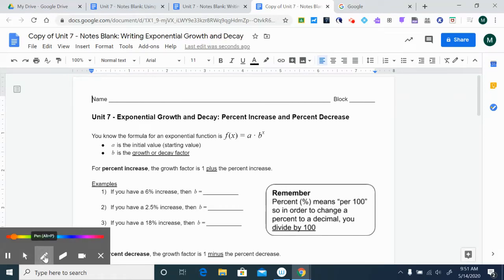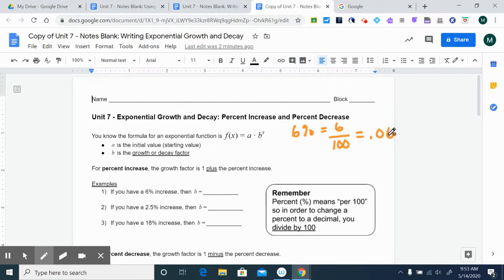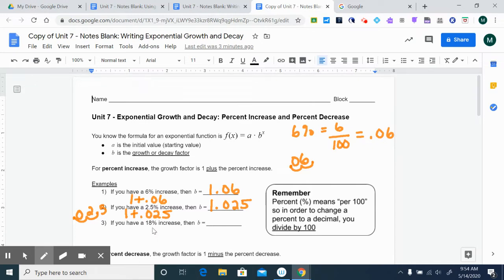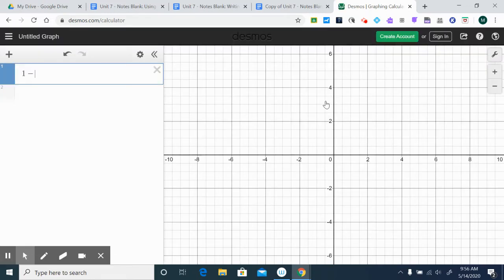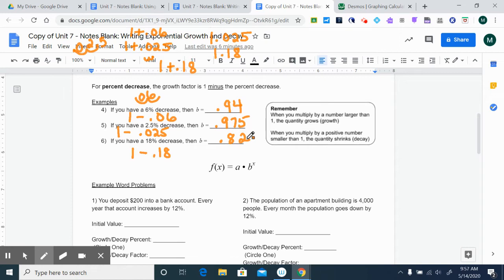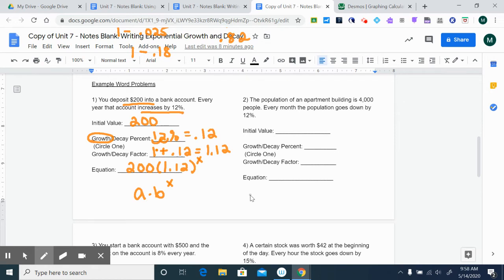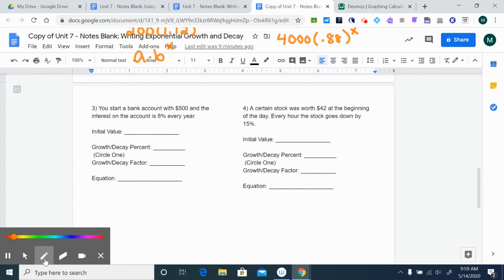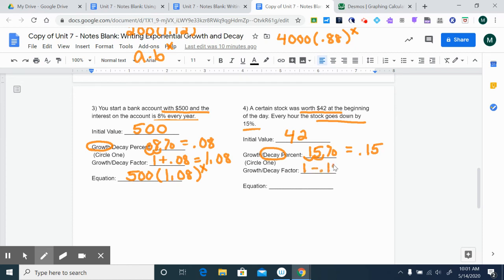Untitled: May 14, 2020 10:02 AM